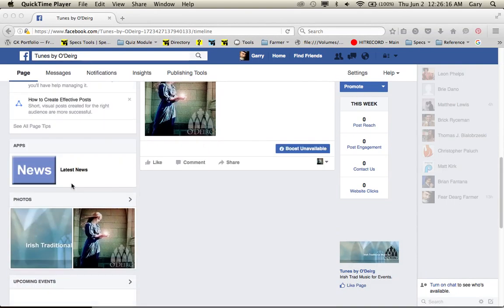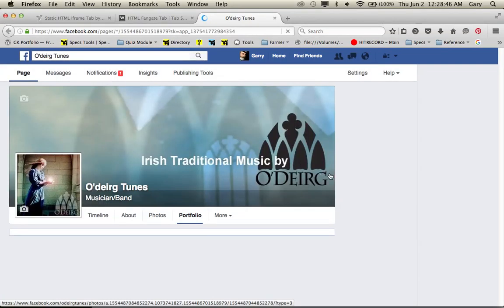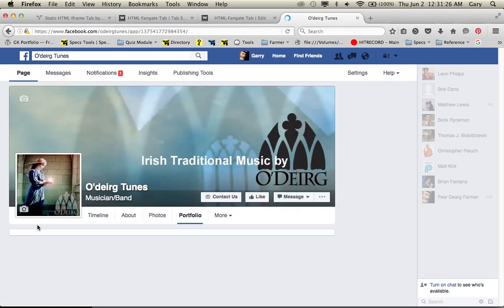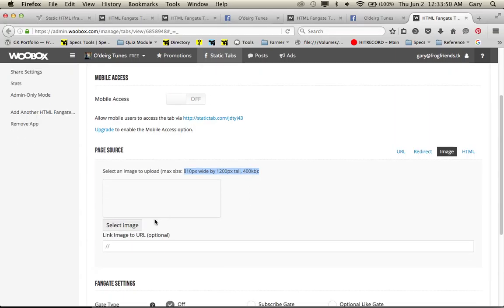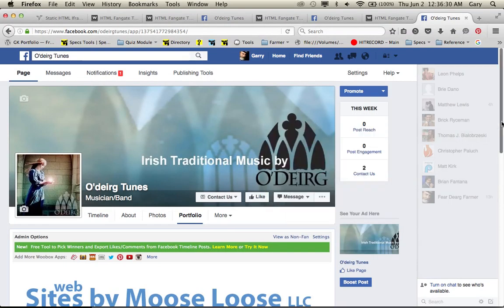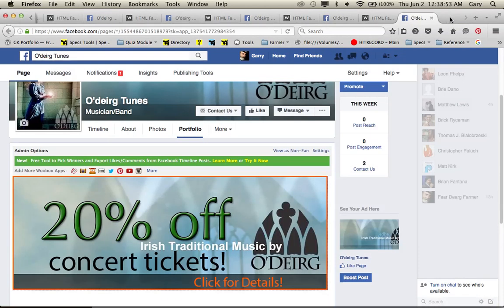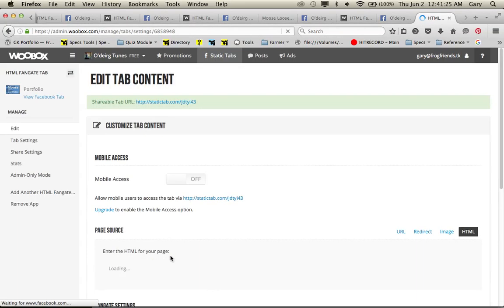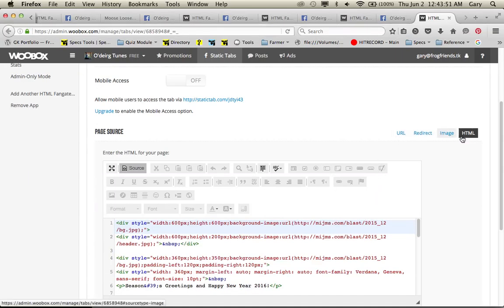FaceBook Apps 5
Configure the App for URL, Image and HTML